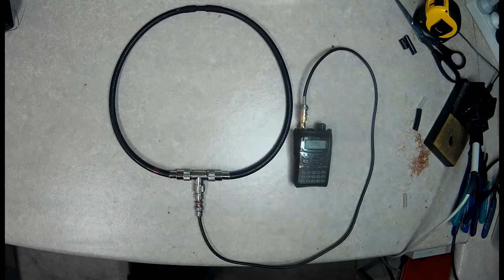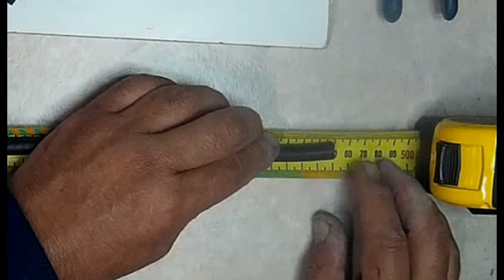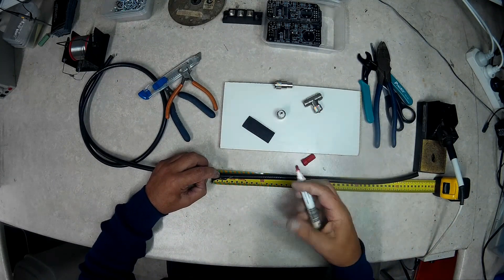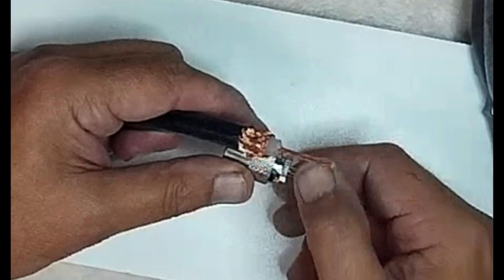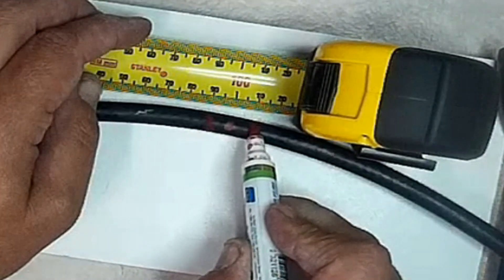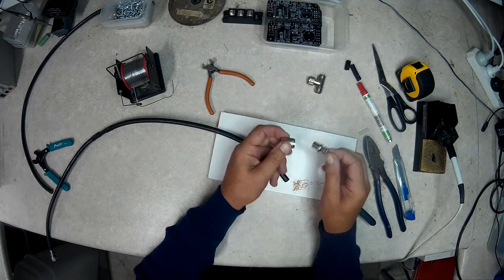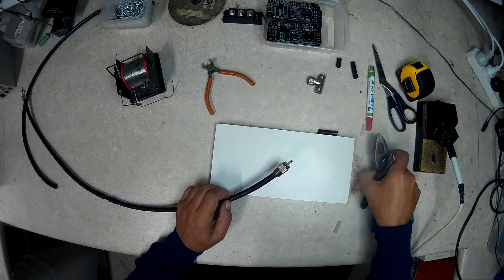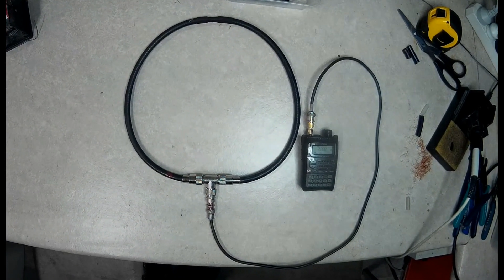R002 DF Loop construction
A brief tutorial on how to make your own non-resonant Direction Finding coax loop antenna.  It's a useful tool for tracking down sources of noise.

If you haven't already seen it, there is a good demo of this loop in action